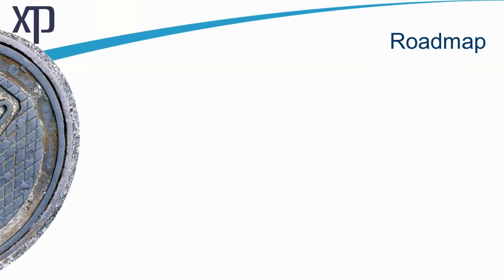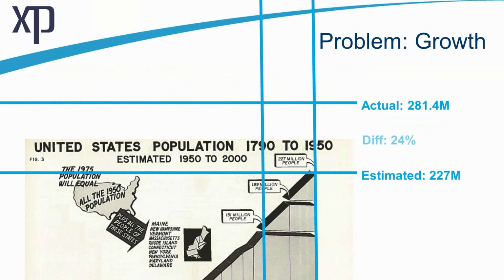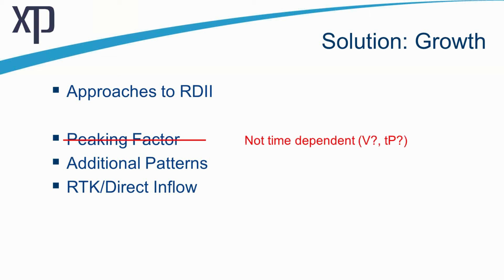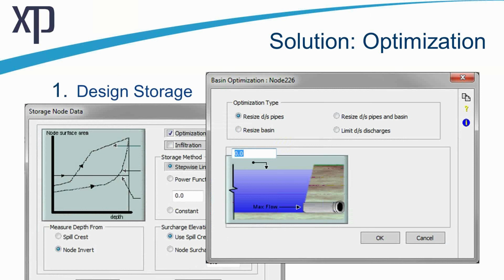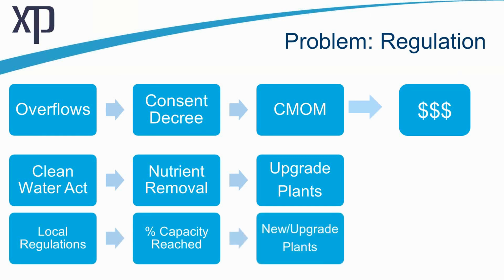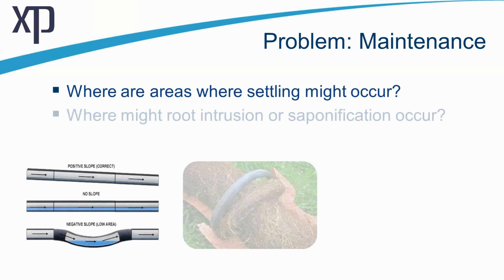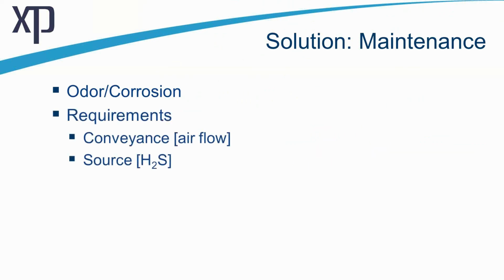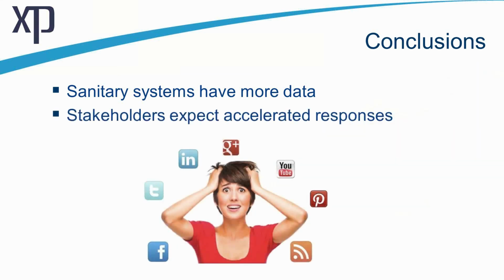Modeling to Solve Important Sewer Problems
Hydraulic models are expected to solve a number of individual concerns. However – there are high visibility project drivers that you (or your client) will expect to meet through modeling:

Growth – how does the model predict changes to flow throughout the system over time? How well can the model adapt and respond to external changes?
Optimization – how efficient are all of the mechanical parts operating in the system? How efficiently does the system perform overall?
Regulation – where [and how large] are potential overflows [and under what condition(s)]? How can the collection system support treatment plant permitting?
Maintenance – where are areas of potential odor and corrosion concerns? Can operational changes affect these areas?
Watch this informative XP-LIVE recorded webinar showing how to leverage a hydraulic model to solve these common, important problems. Real-world cases will be used, along with theoretical and practical examples of solutions.